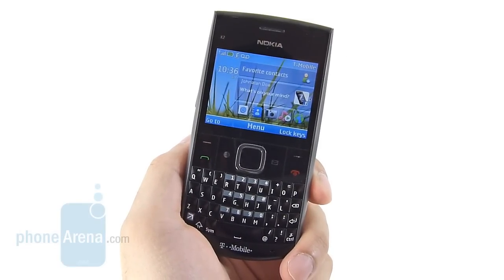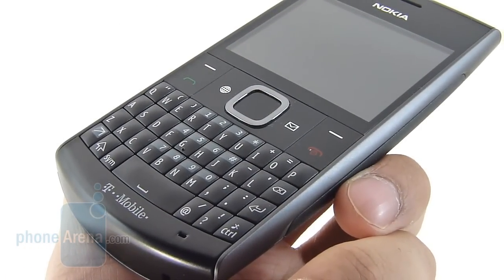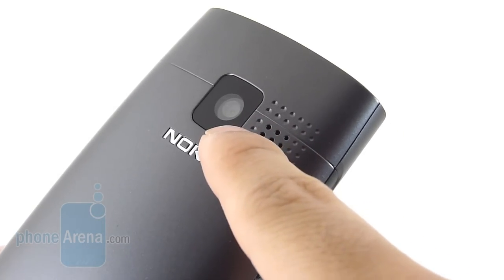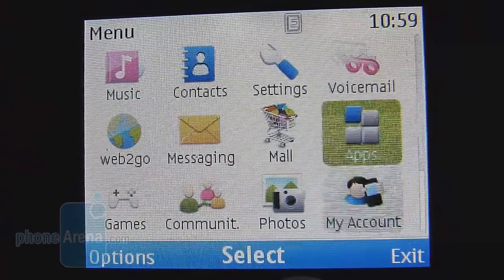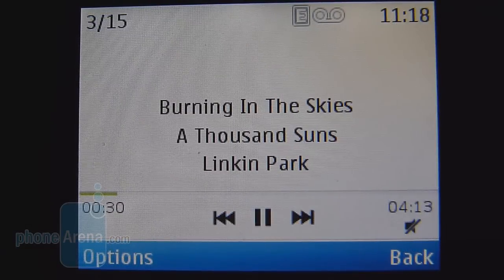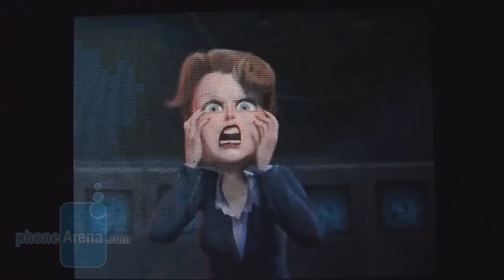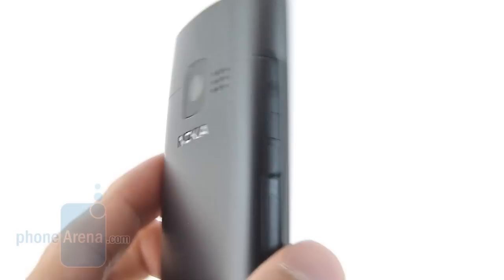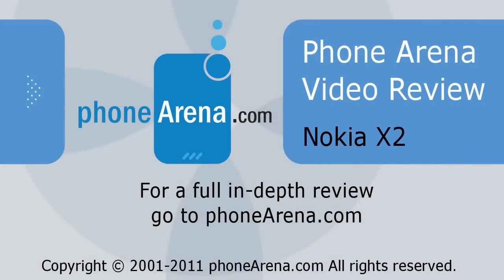Nokia X2 for T-Mobile Review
PhoneArena reviews the Nokia X2 for T-Mobile USA. Nokia aims to appease those who don't quite have an unlimited disposable income with their messaging friendly Nokia X2. Rightfully so, this device sports a $79.99 price point on T-Mobile's prepaid lineup, but just because they're targeting this segment, does it mean that potential buyers will be greeted with an inferior product?...